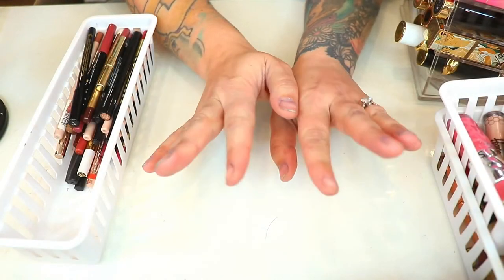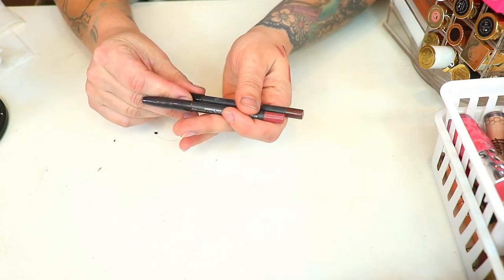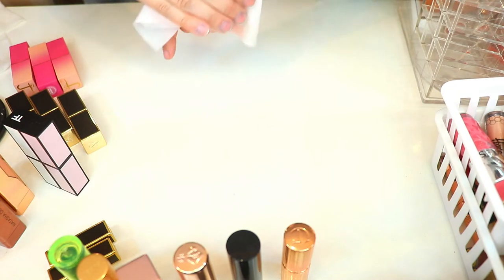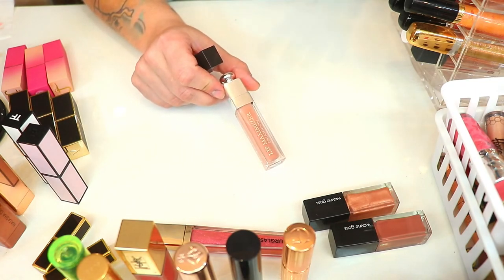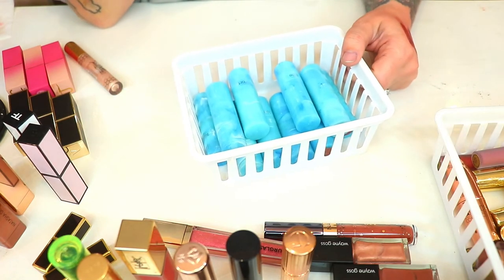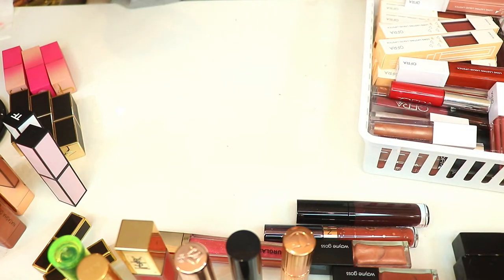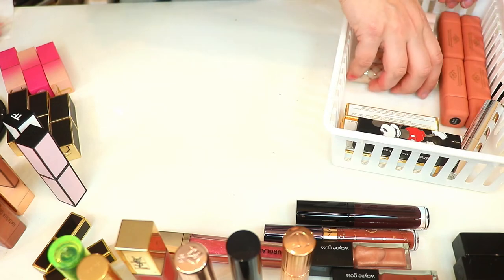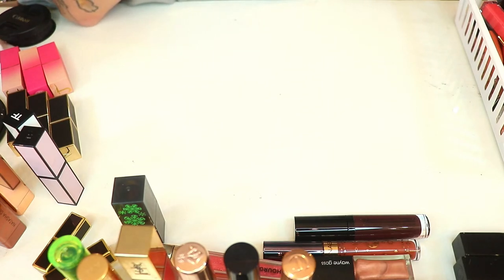DECLUTTERING ALL OF MY LIP COLLECTIONS 2022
-- CATCH ME ON THE FLIP SIDE --